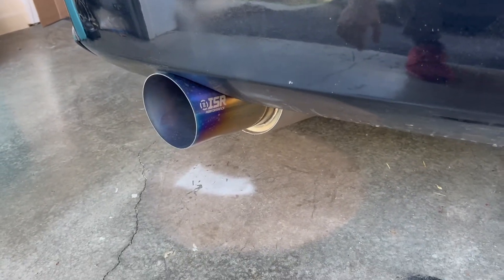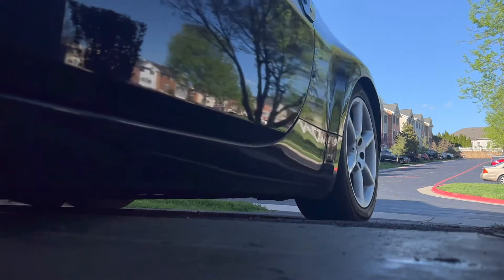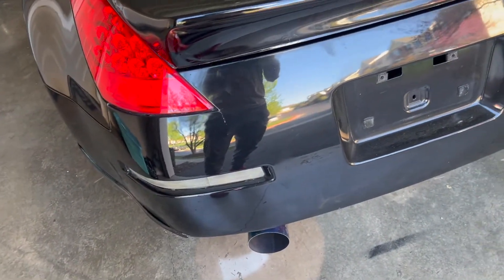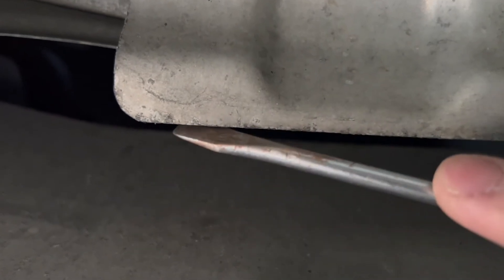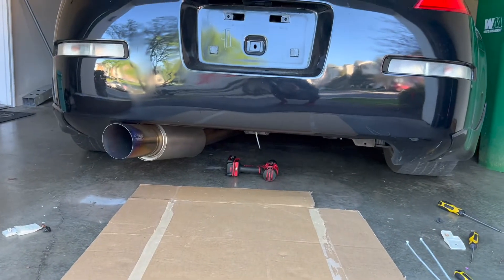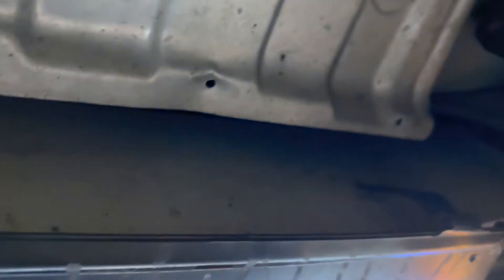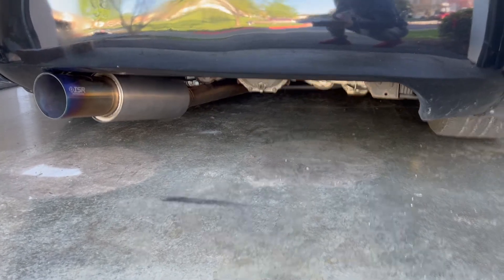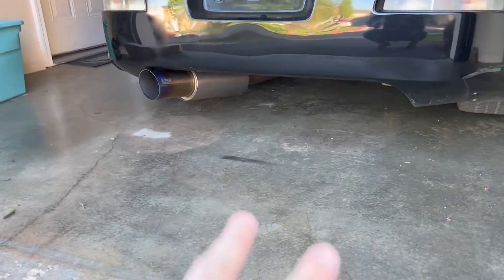DIY - Bumper Tuck On My 350z!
In today's video I did the bumper tuck. It was really easy and didn't take more then 30 minutes. Also I did the tuck because I wanted to show more of exhaust and to make the rear of the car looks way better. Hope you enjoyed watching.